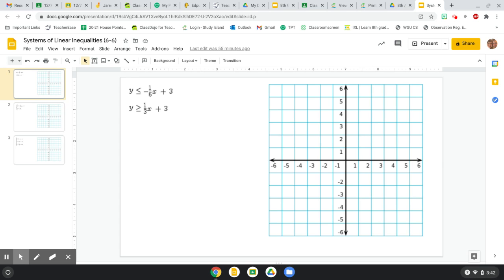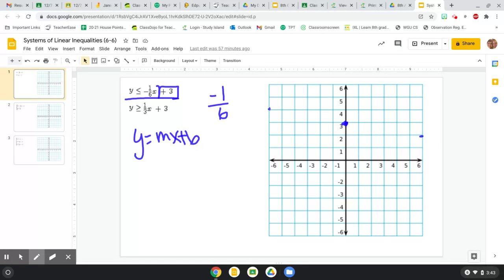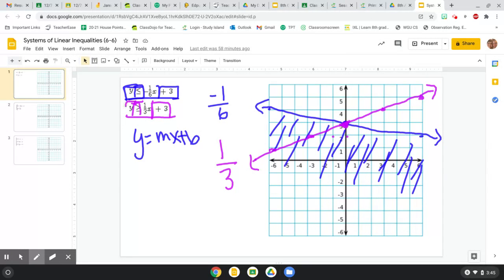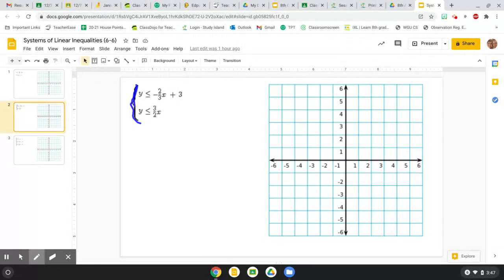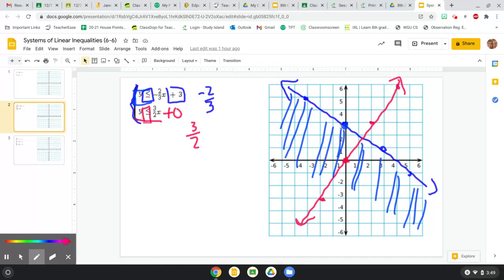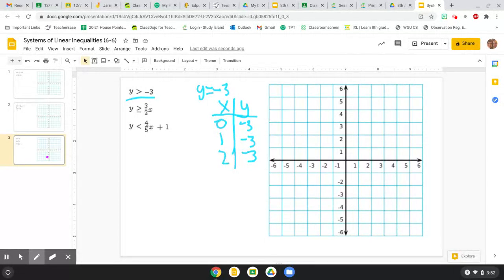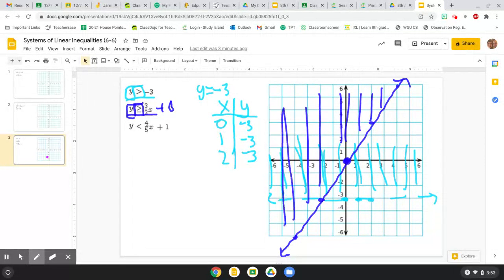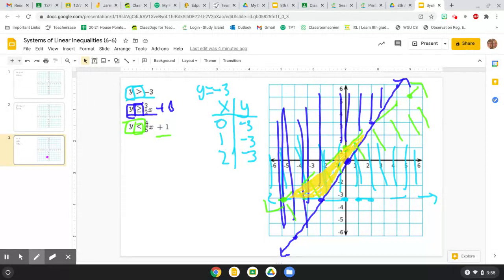Systems of Linear Inequalities